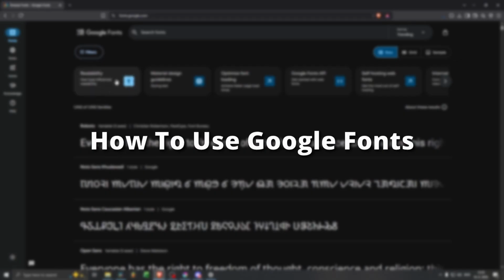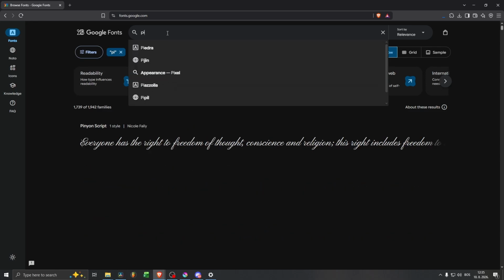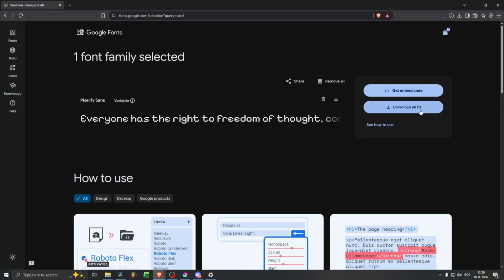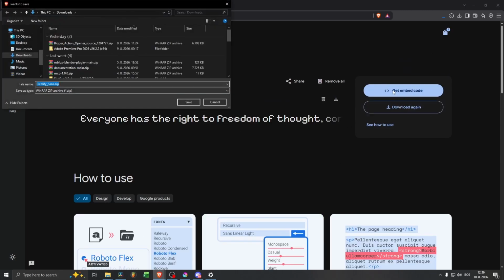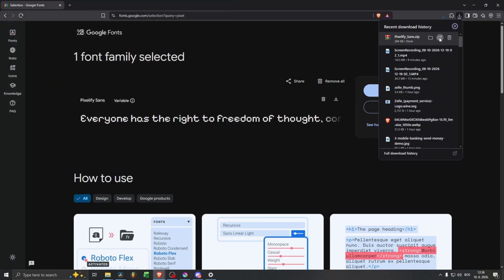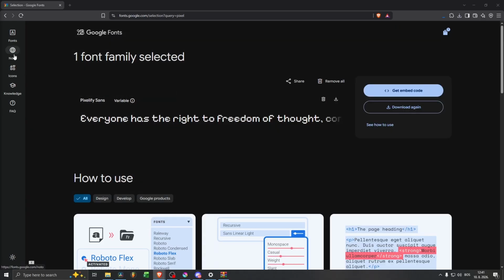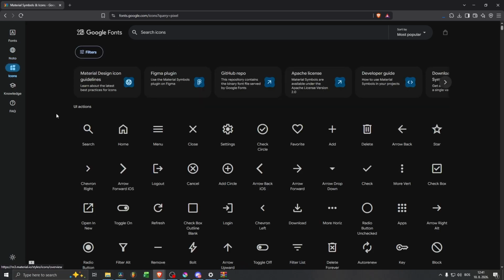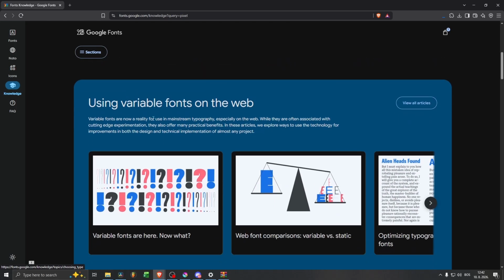How To Use Google Fonts (2026) | Full Beginner Tutorial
In this video I show you How To Use Google Fonts (2026) | Full Beginner Tutorial